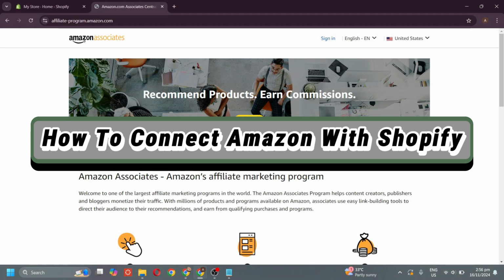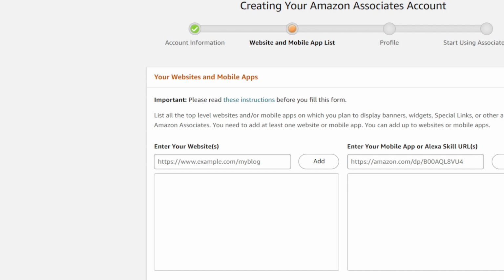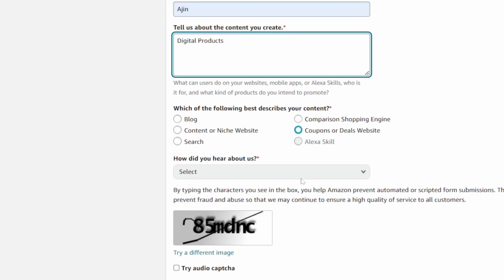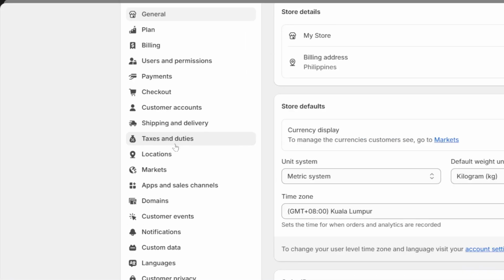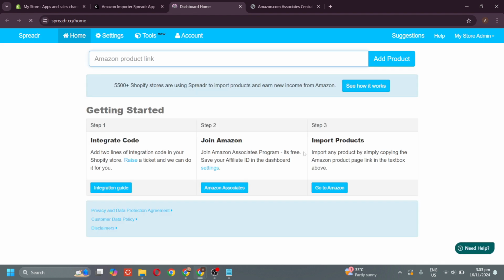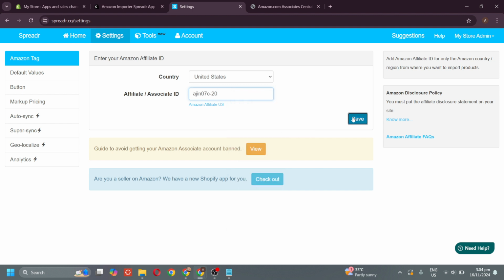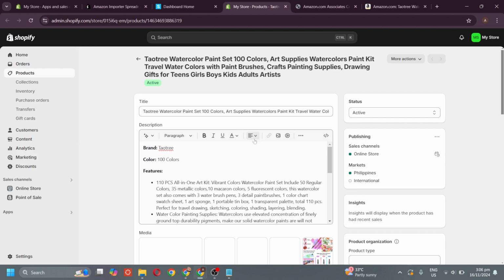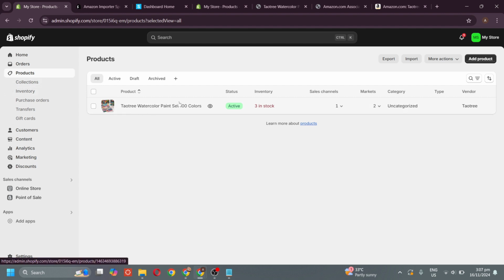How To Connect Amazon with Shopify – Easy Integration Guide!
In this step-by-step tutorial, we'll show you how to connect your Amazon account with Shopify to expand your online store’s reach. Learn how to sync products, manage inventory, and streamline your sales on both platforms. We’ll guide you through setting up the Amazon Sales Channel in Shopify, linking your accounts, and optimizing product listings for maximum visibility. Whether you're new to selling on Amazon or want to simplify your multi-channel sales, this guide will help you integrate Amazon with Shopify seamlessly. Watch now and start growing your business by selling on Amazon and Shopify together!